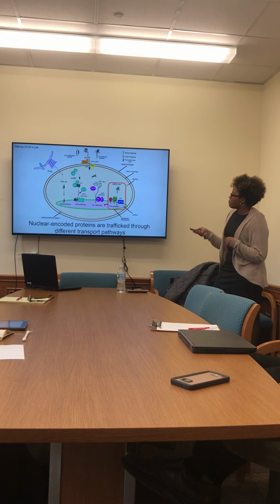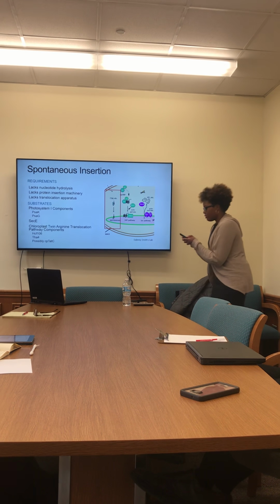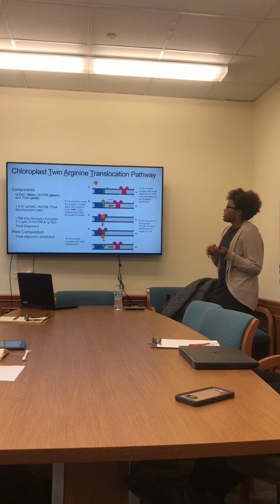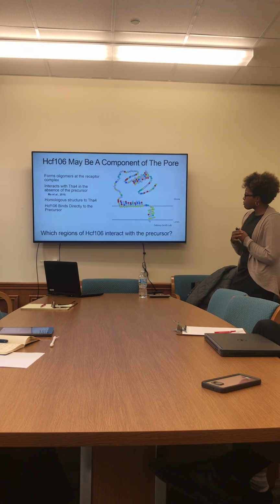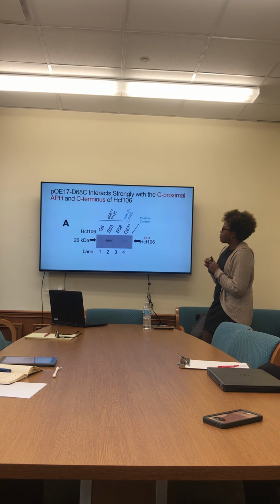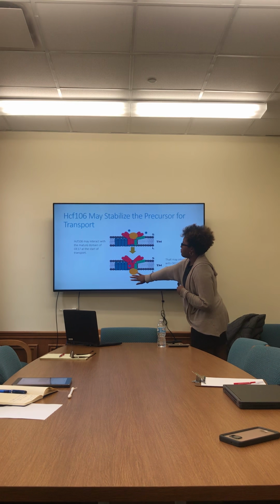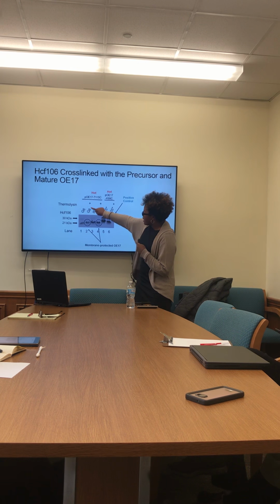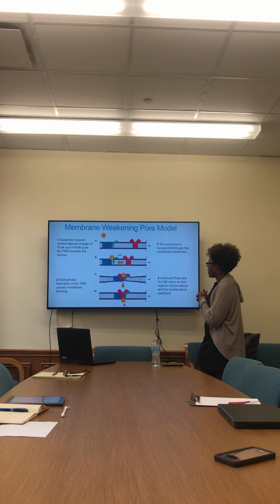Defending for Master Degree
Nefertiti Muhammad has her Master Degree in Biochemistry